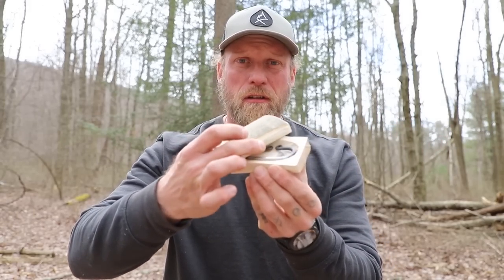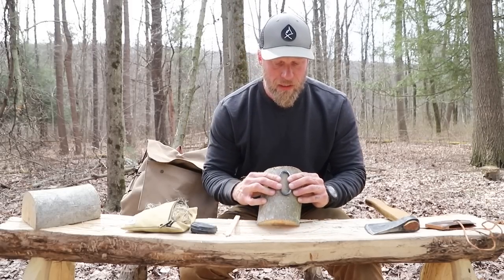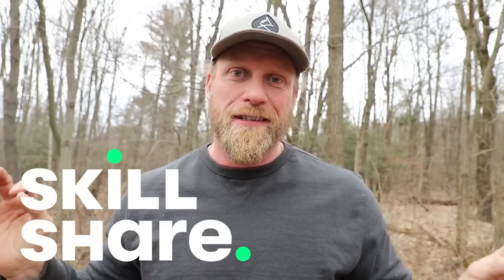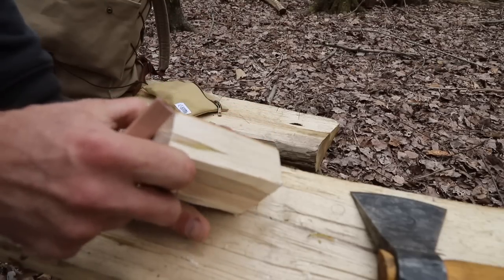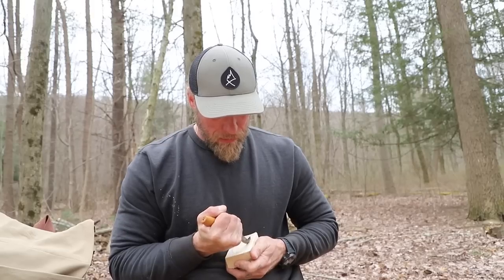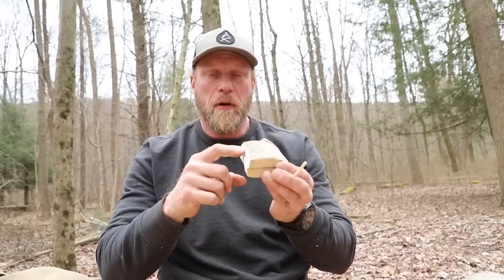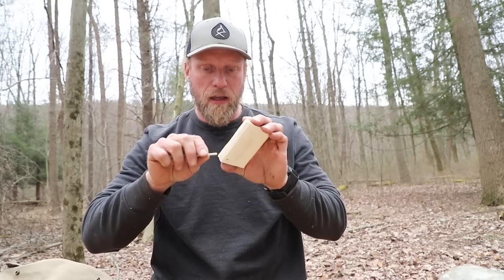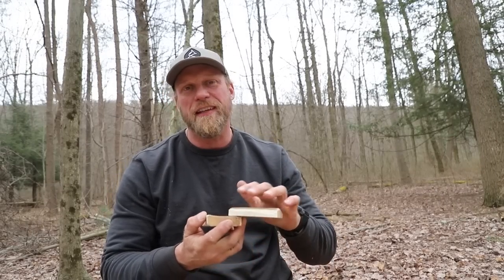Carving a Wooden Tinder Box: Advanced Bushcrafting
Dan